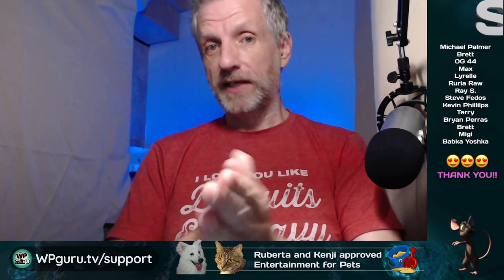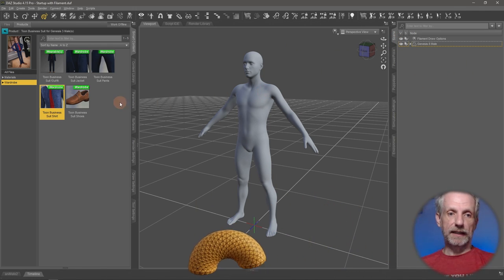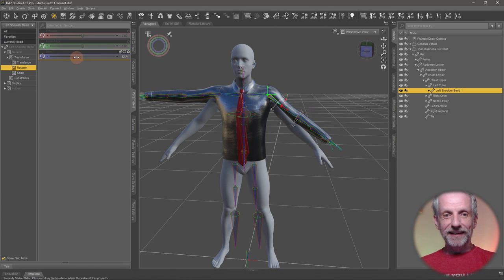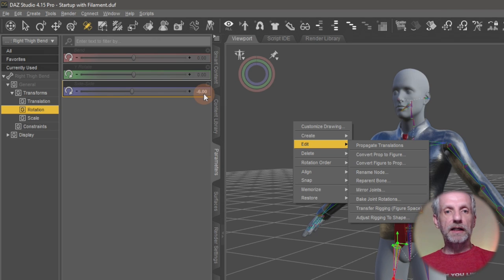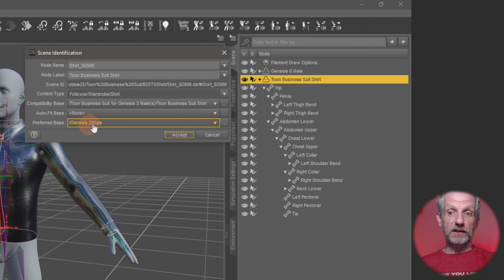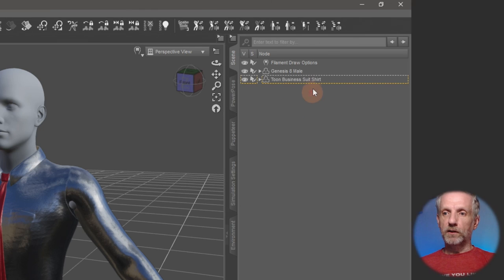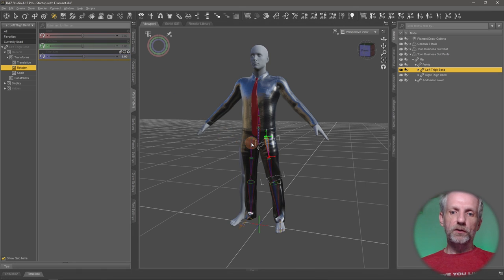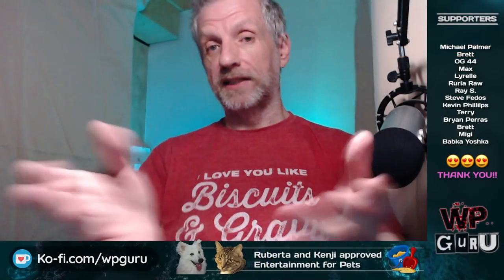Converting Genesis clothing from 3 to 8 without using auto-fit in DAZ Studio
In this episode I'll show you how to tweak your Genesis clothing so that it won't trigger the auto-fit mechanism in DAZ Studio. This is super useful for Genesis 3 clothing that needs to go onto a Genesis 8 figure and vice versa. None of the weight maps need to be tweaked, which is what auto-fit would do (often not giving a desired effect).